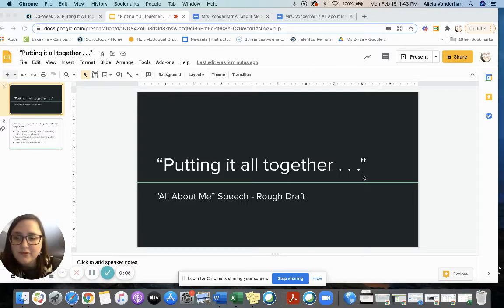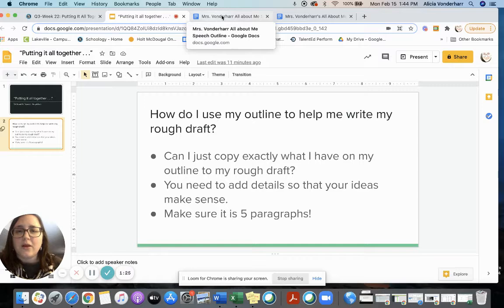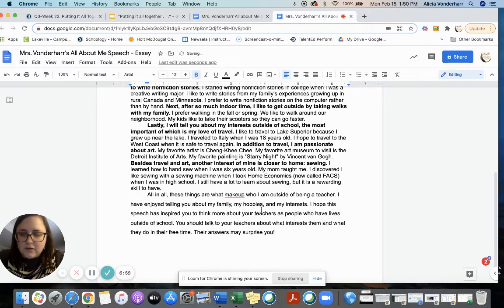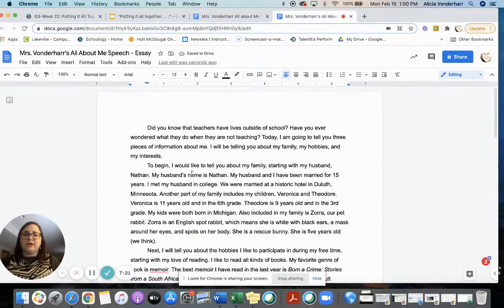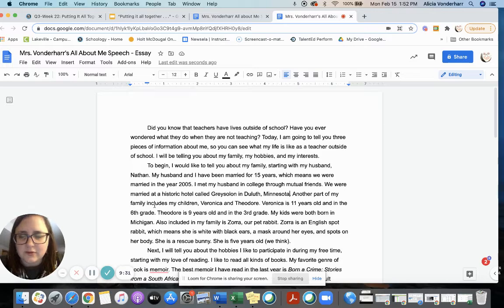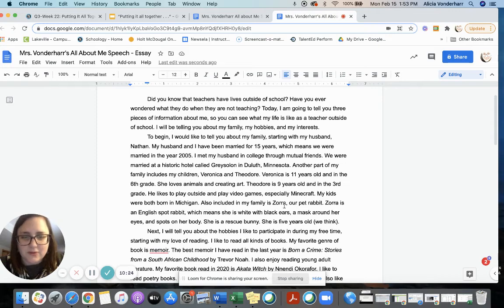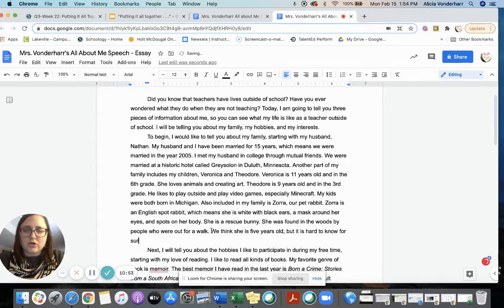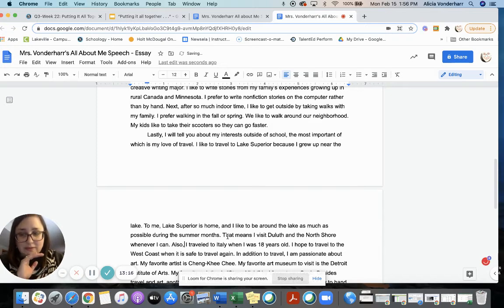Putting It All Together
Details on how to take an outline and make it into an essay for the "All About Me" speech.